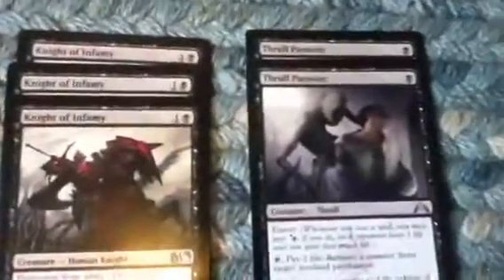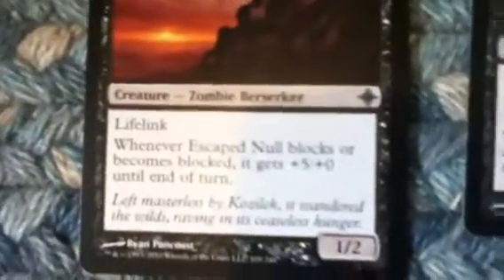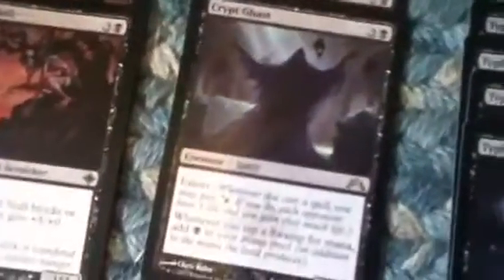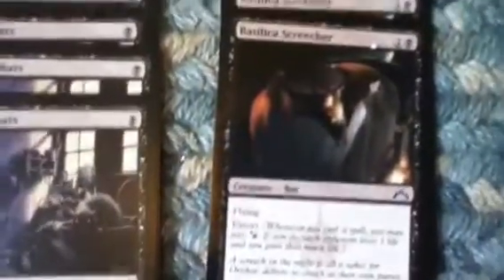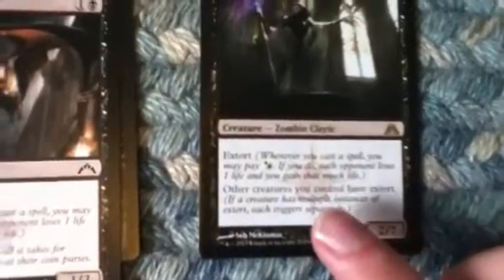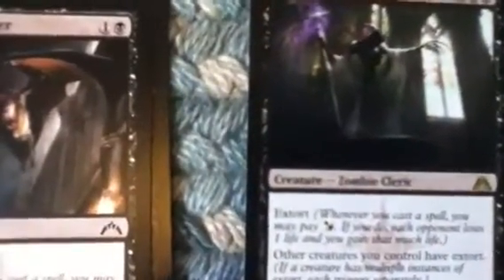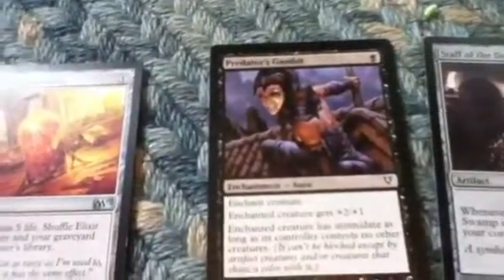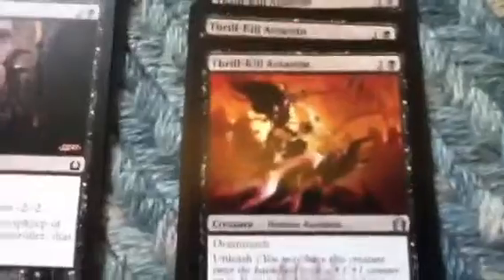My New Mono Black Deck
My new mono black deathtouch-extort deck